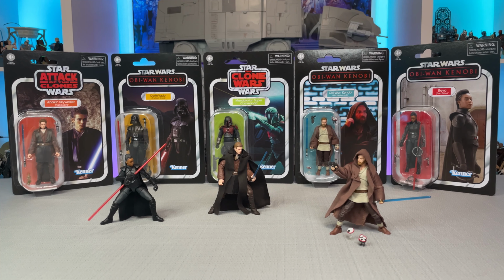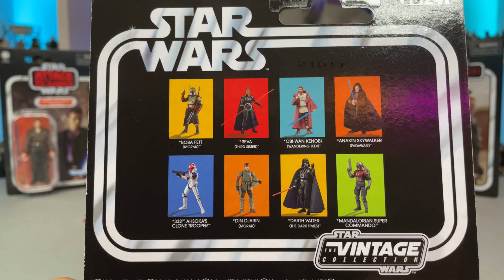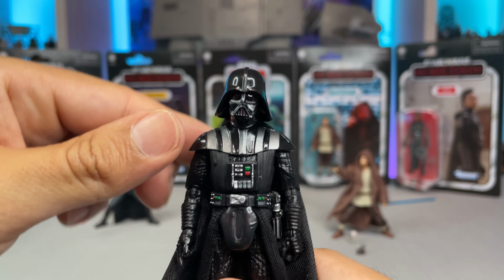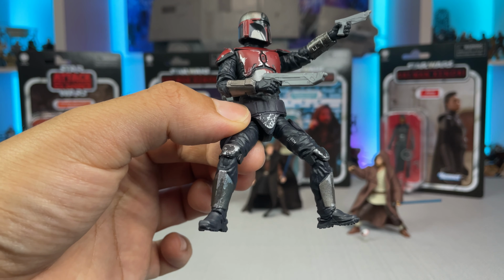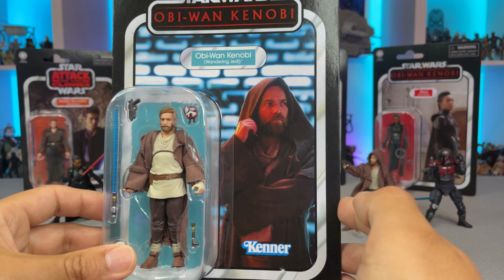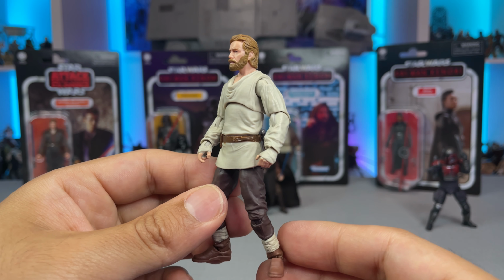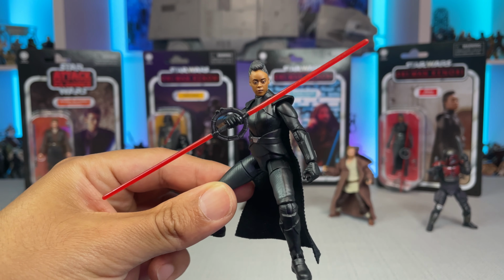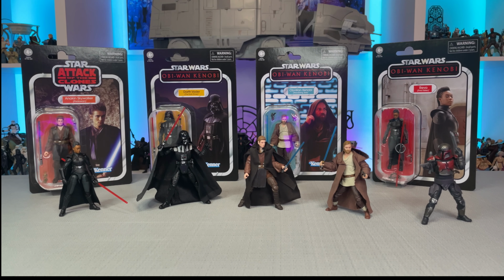Star Wars The Vintage Collection | Obi-Wan Kenobi, Reva, Vader and Mandalorian Super Commando Review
I'm ecstatic that TVC collectors are getting newly tooled figures from recent media in-hand in such a short time! The latest wave case features Darth Vader (The Dark Times), Obi-Wan Kenobi (Wandering Jedi), and Reva (Third Sister) from the Obi-Wan Kenobi series, plus the Mandalorian Super Commando from Clone Wars (as seen as season 5 and 7), and Anakin Skywalker (Padawan) from Attack of the Clones.